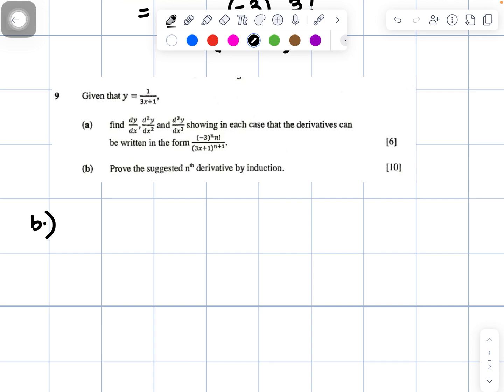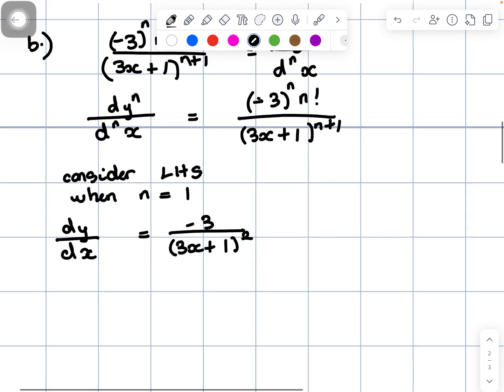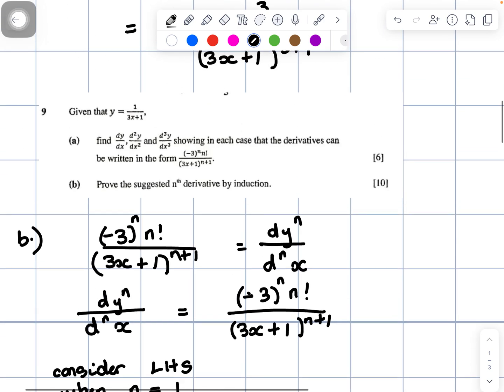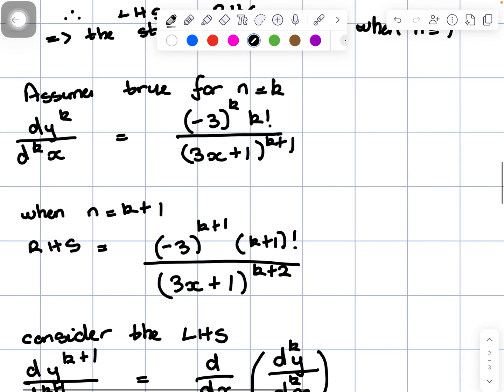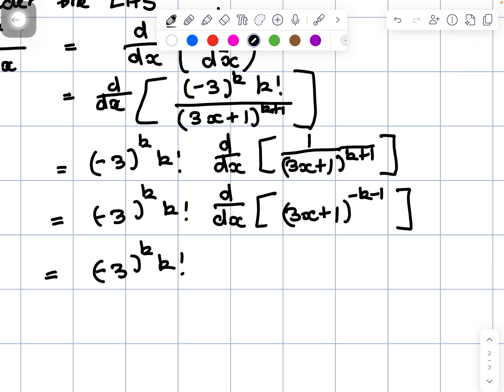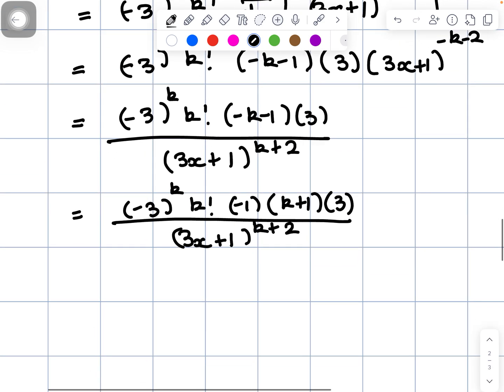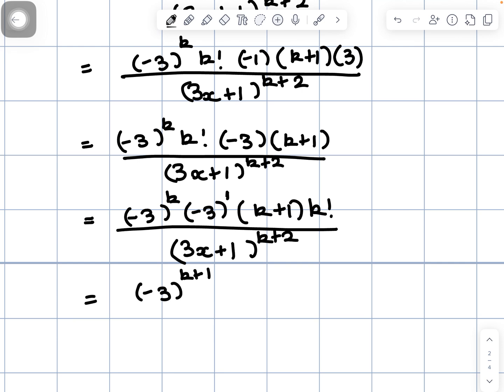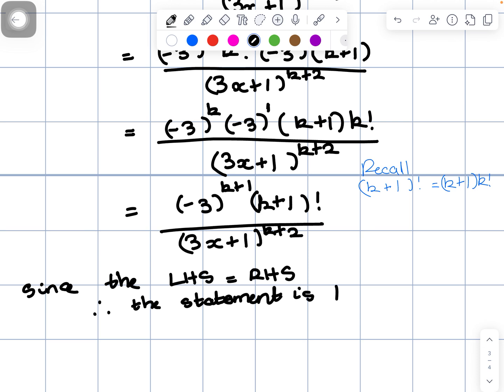Proof by Induction using differentiation